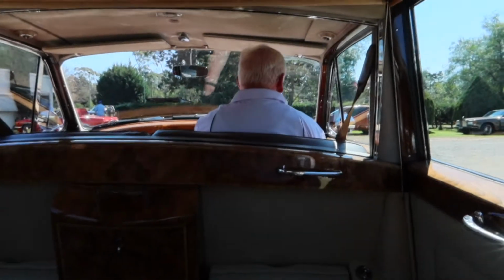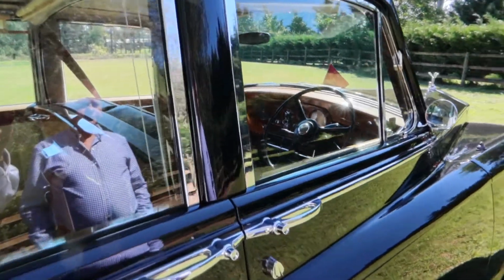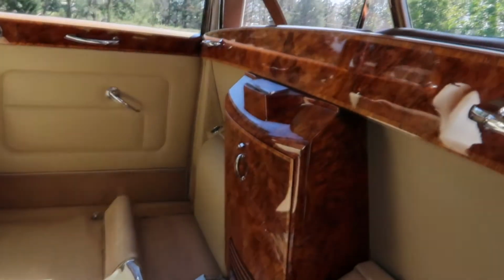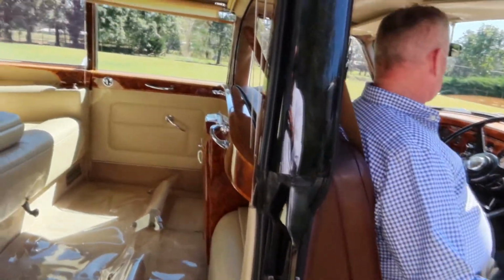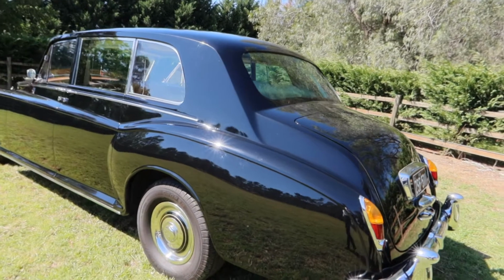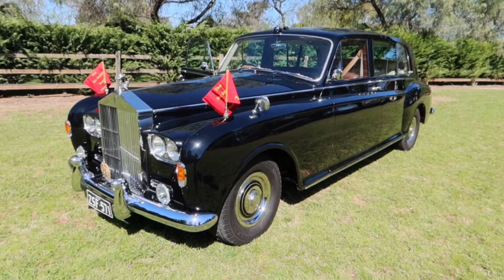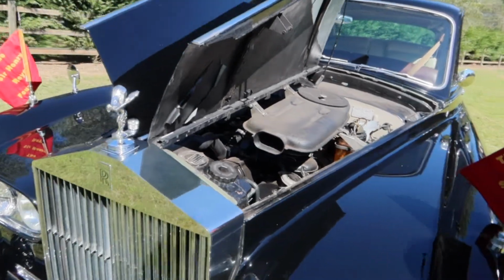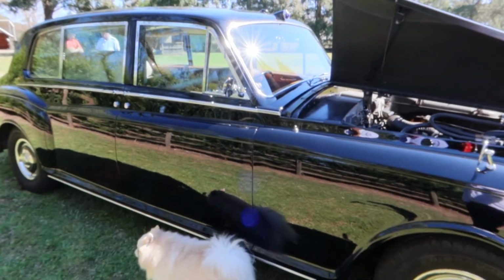Garage Tours: Vice-Regal Rolls-Royce Phantom V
This 1967 Rolls-Royce Phantom V, chassis number 5VF159, is a former Australian Government car, specified by Her Majesty the Queen and used to transport visiting royalty and Governors-General. Subsequently, this stately motor car successfully completed the 1997 Peking to Paris Motor Challenge. The Sir Henry Royce Foundation has undertaken to conserve this magnificent example, which has been entrusted to the able custodianship of the RROCA NSW. Consequently, it is in regular use and is often displayed in public.